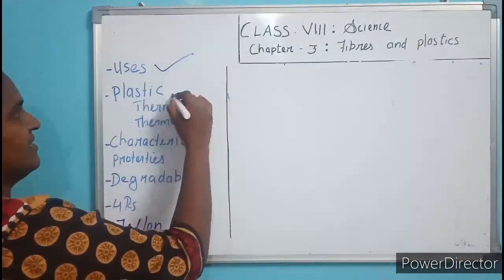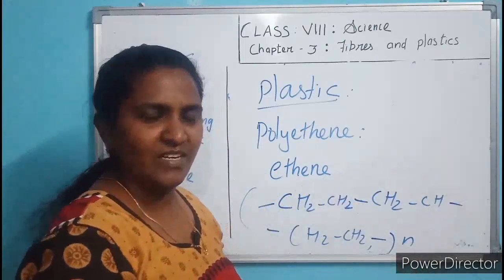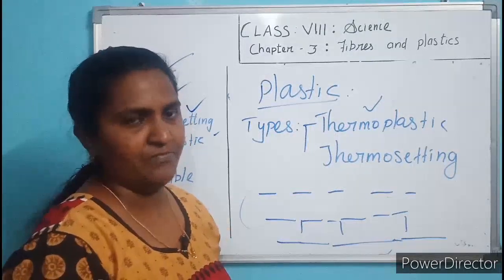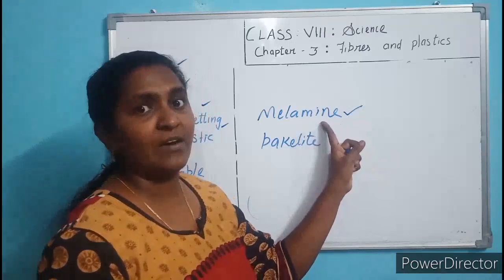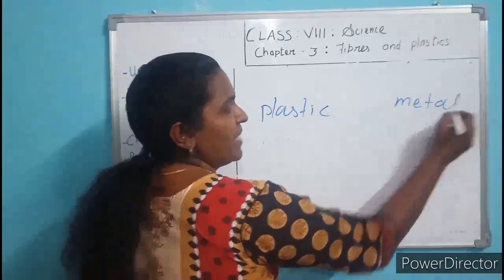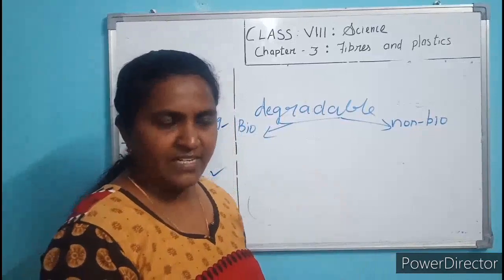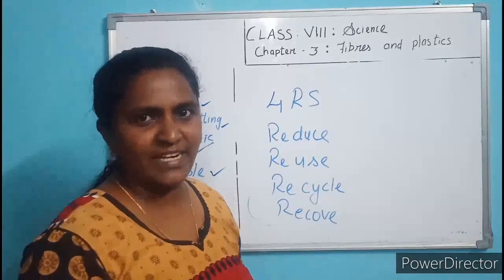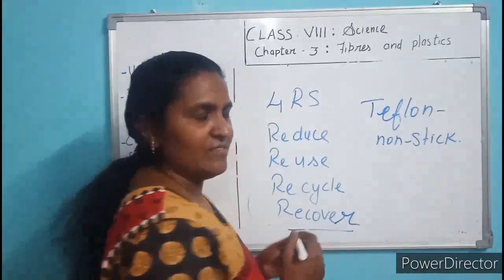Class 8 science chapter 3 part 2